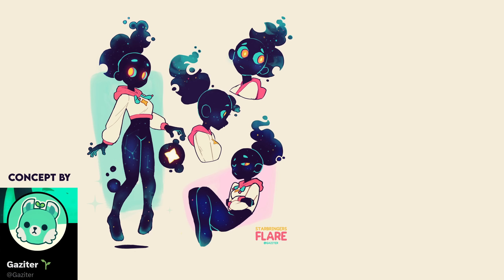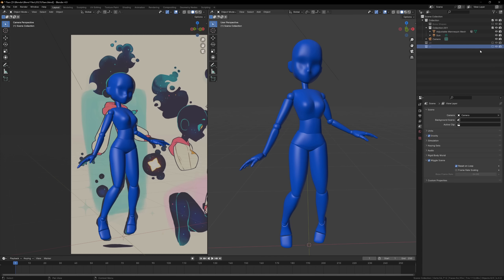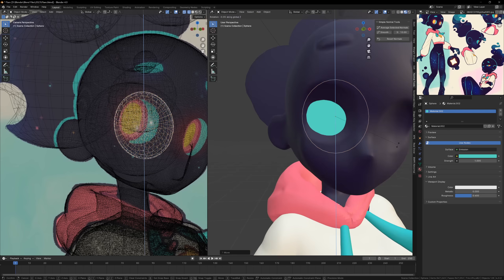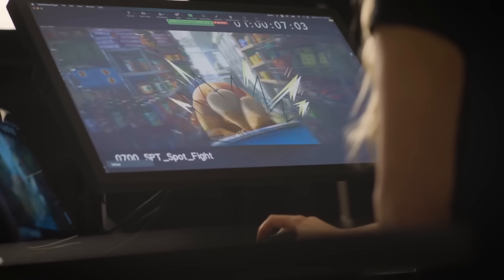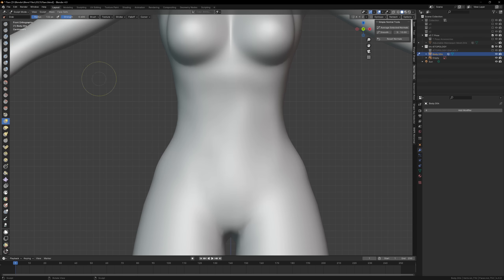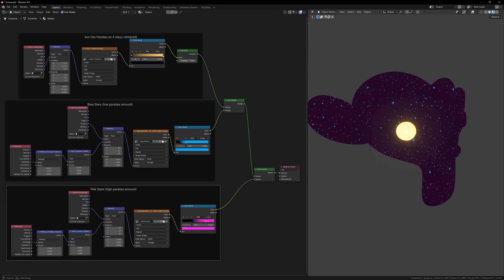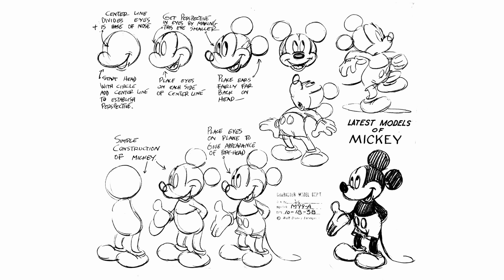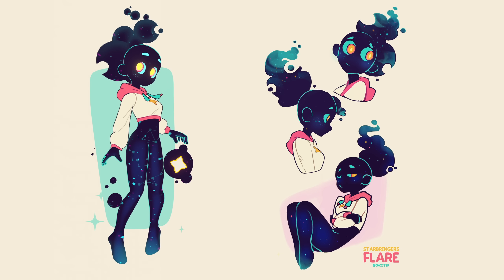Bringing a Galaxy Girl to Life in Blender - Flare Full Process Explained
Making Gaziter's character Flare in Blender! Go check them out, I love all of their character designs, they're always so creative!

00:00 Intro
00:09 Matching the reference
01:13 Sculpting details
02:33 A/T Pose
03:13 Retopology
04:03 Braking the rules of topology
04:44 Basic Galaxy material
05:03 Outlines and Vertex Groups
05:35 Final Galaxy Material
06:02 Using Vertex Groups as masks
06:21 Final Rigging
06:37 Matching the reference EXACTLY
07:25 Lineart
07:45 Texture Projection
08:04 Final Turnaround